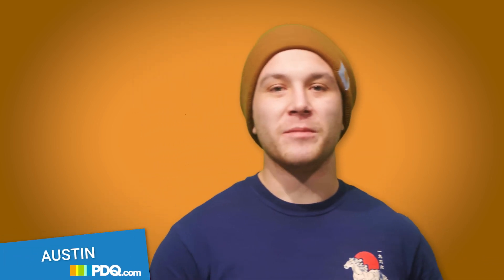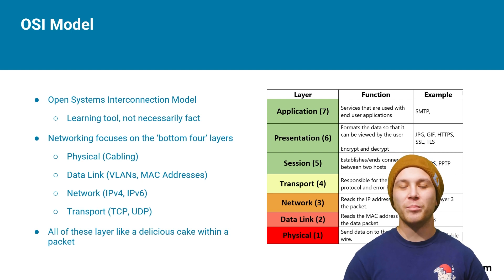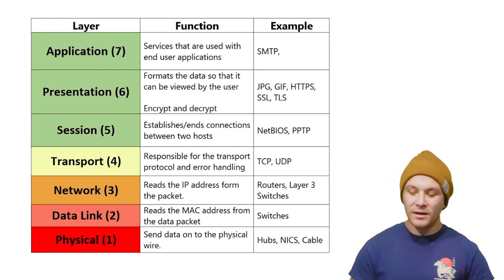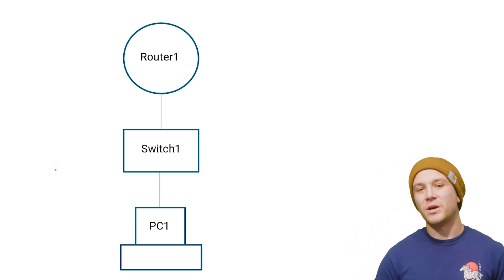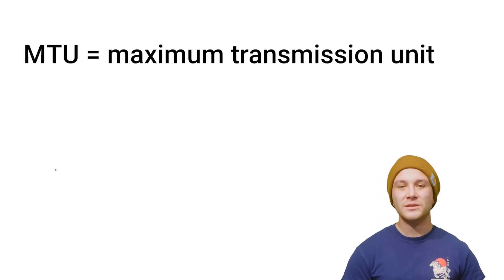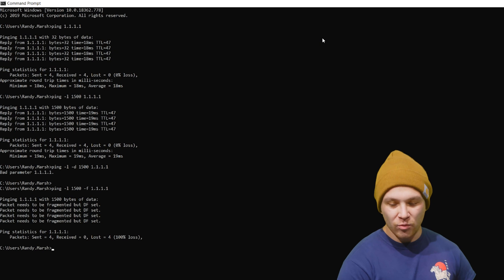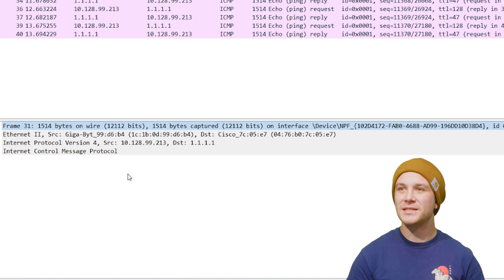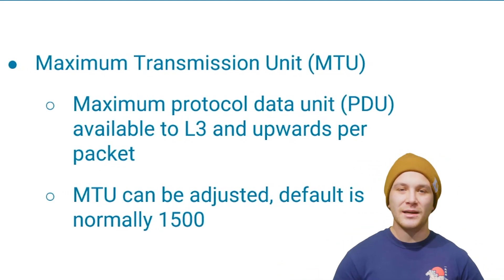Basics of Networking and Troubleshooting [Part 1]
Working toward your networking Net+ and CCNA certification? Austin is here to help get you prepped. Check out Parts 2 and 3